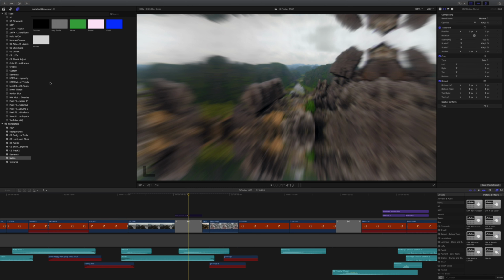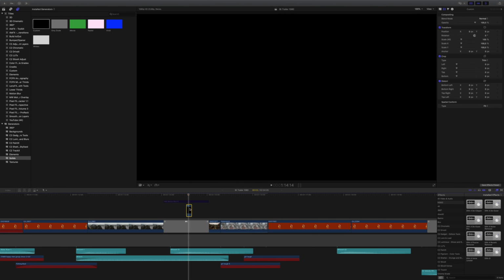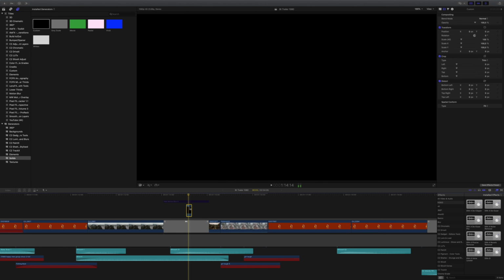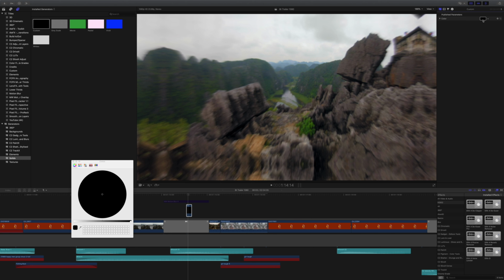Cleaner ZOOM TRANSITIONS for Your Travel Videos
Zoom transitions are pretty popular in travel videos, but they oftentimes don't look so clean. That's usually due to the fact the edges of the frame of the second clip get mirrored when you apply a zoom transition.

So in this tutorial, I show you a quick way on how to fix that. So that you achieve much cleaner looking zoom transitions.

🎬 My Videography Courses:
→ Camera Basics
→ Video Business
→ Bundle (save $120)

More:
→ Envato Elements - Must have for every freelancer